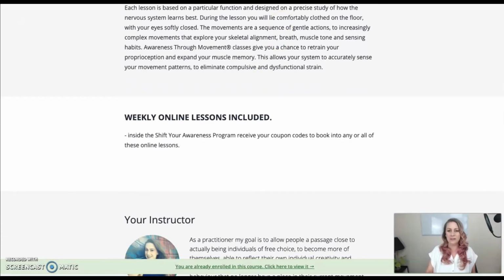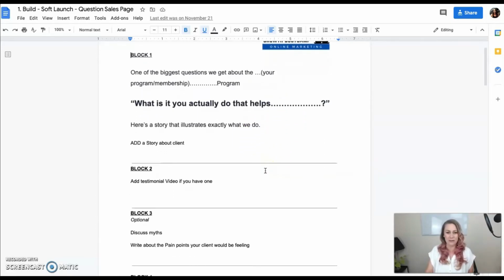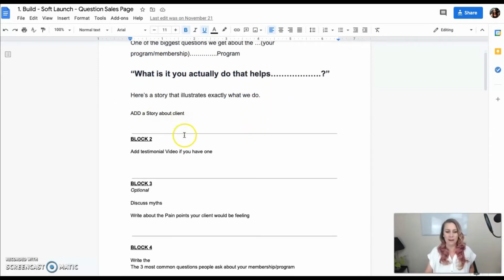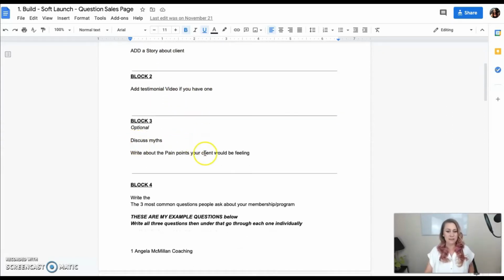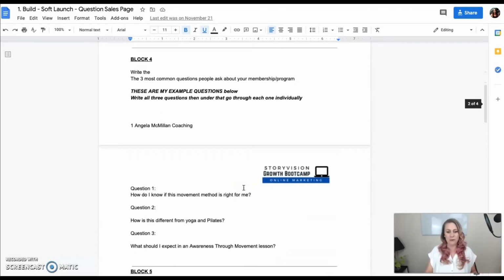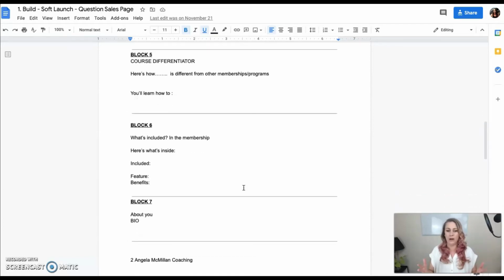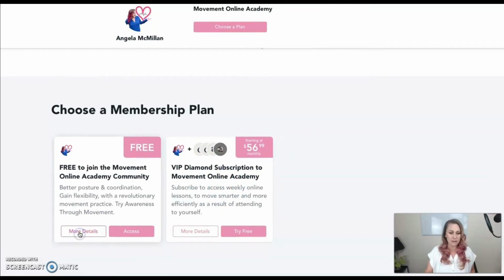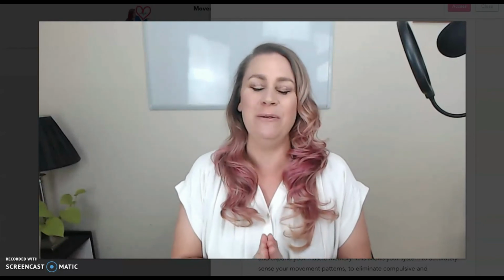Event Promotion Strategy: How to create a Sales Page - Mitch Miller Script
3 Part series to help you create an offer of your programs and courses.

This video dives into how to write a sales page for your online offer.
Keep a lookout for the next video which shows you how to promote your offer through email and social media.

I am Coach and Speaker on Transformational Movement. Helping movement professionals move better and build personal brands without burnout.

Find the offer I'm talking about in the video, Movement Online Academy
Built on Mighty Networks

Need to start growing an email list so that you have an engaged audience ready to buy

Here are some of the platforms I use, I teach you how to use these in my Mindset and Marketing (Facebook Group) - For those wanting to grow their personal brand, create programs, and make sales.

Ready to grow your movement business online?
Online Marketing Growth Bootcamp will help you using my unique marketing methodology StoryVision (12-week program.)